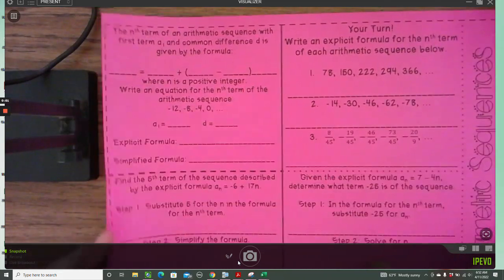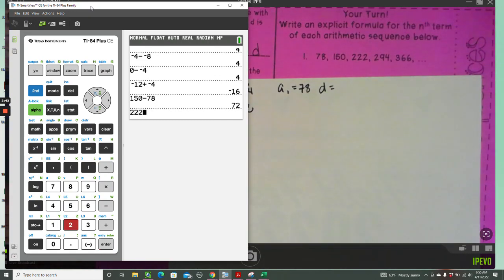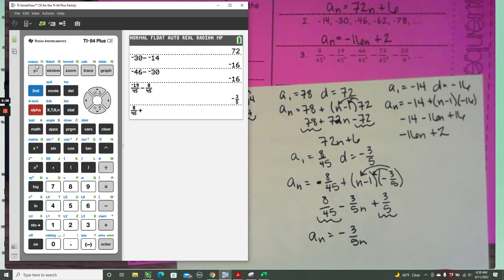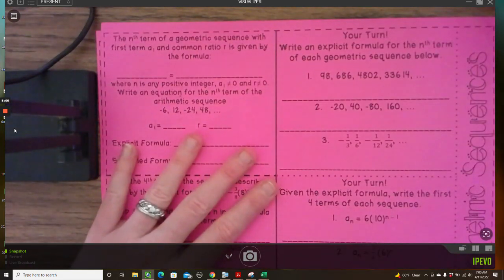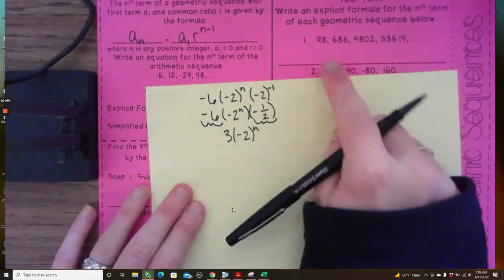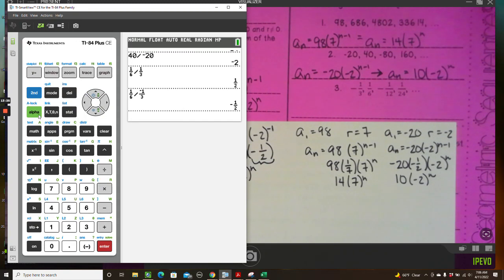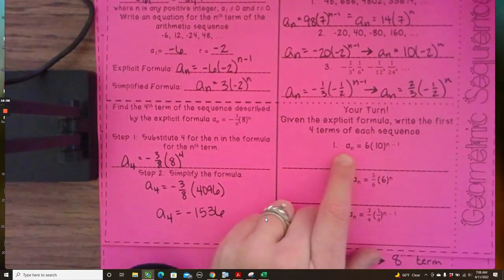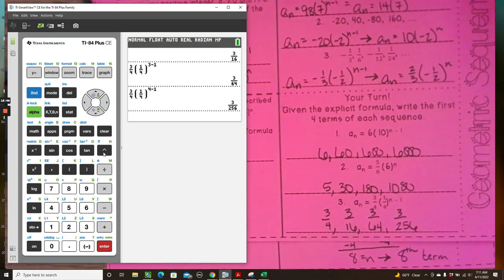10.3 and 10.4 Explicit Formulas of Arithmetic and Geometric Sequences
10.2 and 10.5 in my curriculum.